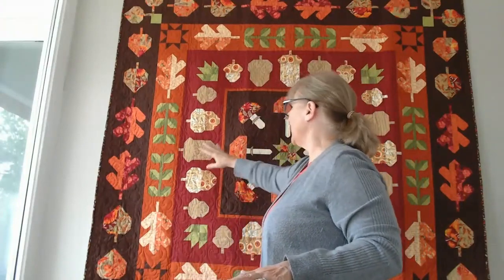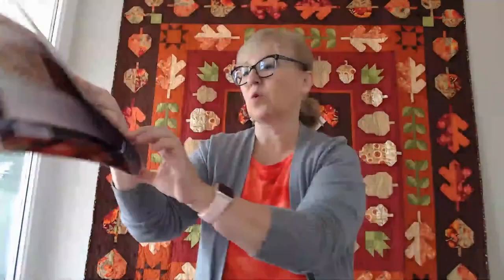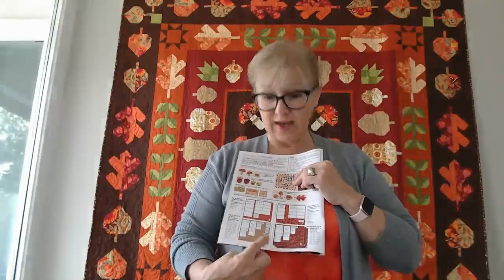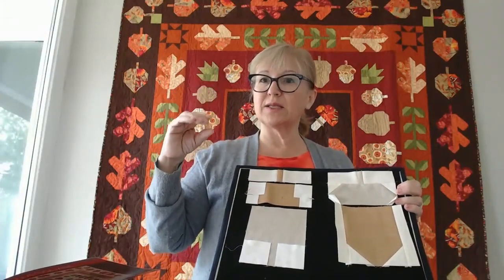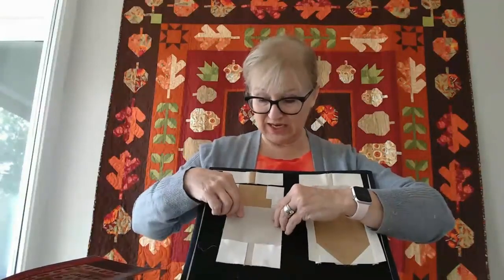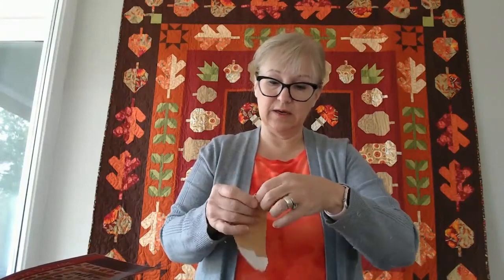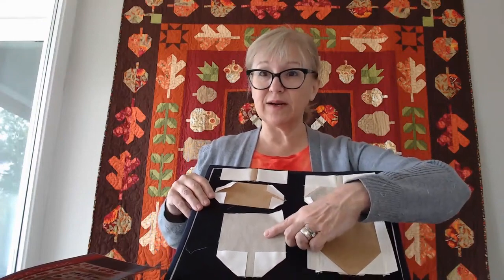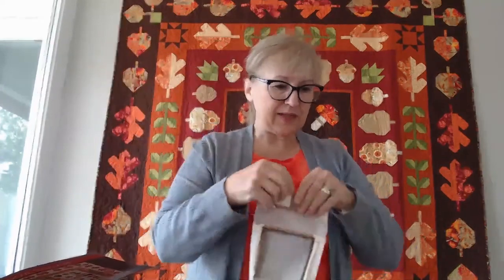Oak Grove Square Sew Along with Robin Pickens - month 2 Acorn blocks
Row B has 3 sizes of Acorn Blocks for the Oak Grove Square medallion quilt. Robin shares a few tips for making these stitch-and flip blocks. Join in with the sew along by getting the Oak Grove Square pattern and start making fall themed blocks!